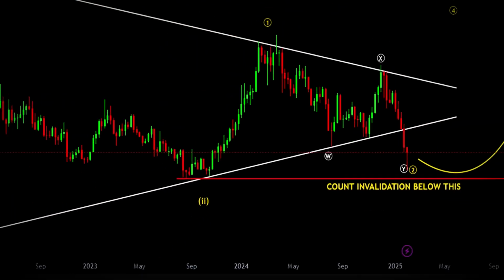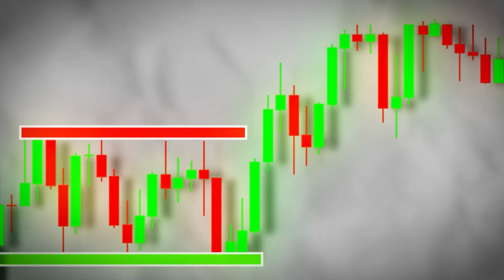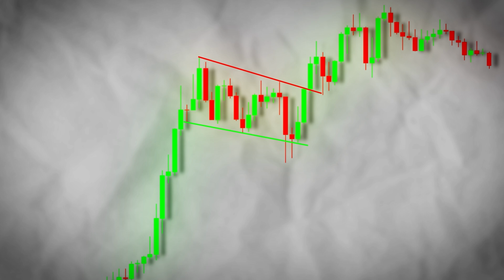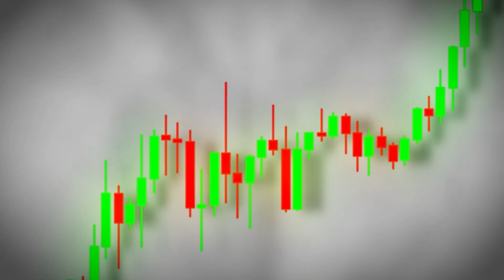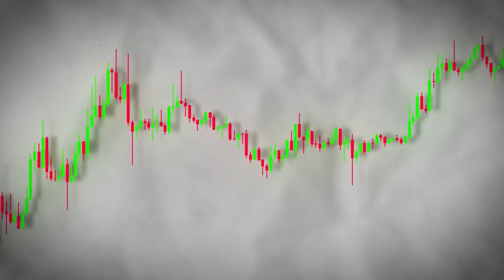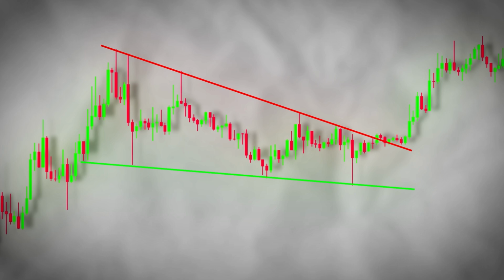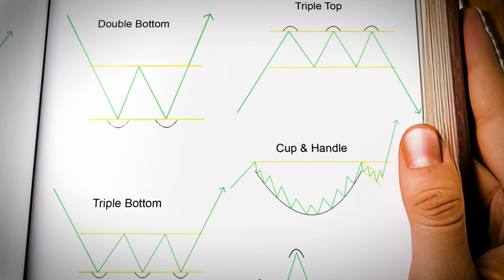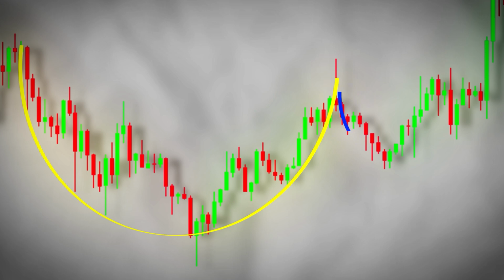The ULTIMATE Chart Patterns Guide You’ll EVER NEED!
Traders analyze price charts to identify recurring patterns that can indicate potential trend reversals or continuation.
- A symmetrical triangle is a chart pattern characterized by two converging trend lines connecting a series of sequential peaks and troughs.
- A rectangle is a chart pattern formed when the price is bounded by parallel support and resistance levels.
- The ascending triangle is formed in an downtrend and indicates a continuation of the downtrend. While The descending triangle is formed in the uptrend and indicates the continuation of the uptrend.
- A bull flag is a bullish chart pattern that forms within an uptrend, while a bear flag is a bearish pattern that forms within a downtrend. Both signal consolidation for a market that general result in a continuation of the underlying trend.
- A bullish pennant is a technical trading pattern that indicates the impending continuation of a strong upward price move. While bearish pennant is a technical trading pattern that indicates the impending continuation of a downward price move.
- Wedge patterns are trend reversal patterns. They are composed of the support and resistance trend lines that move in the same direction as the channel gets narrower, until one of the trend lines get broken and reverse the immediate trend on heavy volume.
- Double top and bottom patterns are chart patterns that occur when the underlying investment moves in a similar pattern to the letter “W” (double bottom) or “M” (double top).
- A triple top or bottom chart patterns is a bullish or bearish reversal chart pattern that is formed after an down trend or uptrend. This pattern is formed with three peaks above or below a support or resistance level/neckline.
- A Cup and Handle pattern is a pattern of price movement on the trading chart that resembles a cup with a handle, from where it derives its name. The cup section of the pattern is formed by a u-shaped price movement, while the handle is a short price channel from the edge of the cup. The handle is actually a pullback after the right swing of the cup.
- A head and shoulders pattern is a specific chart formation that appears as a baseline with three peaks, where the outside two are close in height, and the middle is highest. The neckline rests at the support or resistance lines, depending on the pattern direction.
Time Stamps:
00:00 Symmetrical Triangle
00:34 Rectangle Pattern
01:20 Ascending and Descending Triangle
02:16 Flag Pattern
03:17 Pennant Pattern
04:27 Wedge Pattern (Falling Wedge & Rising Wedge)
05:12 Double Top & Double Bottom
06:23 Triple Top & Triple Bottom
07:20 Cup and Handle Pattern
08:11 Head And Shoulders Pattern
chart patterns tutorial,
chart patterns strategy,
chart patterns for swing trading,
chart pattern cheat sheet,
reversal chart patterns,
continuation chart patterns,
symmetrical triangle,
rectangle pattern,
ascending triangle,
descending triangle,
flag pattern,
pennant pattern,
falling wedge,
rising wedge,
double top,
double bottom,
triple top,
triple bottom,
cup and handle,
head & shoulders,